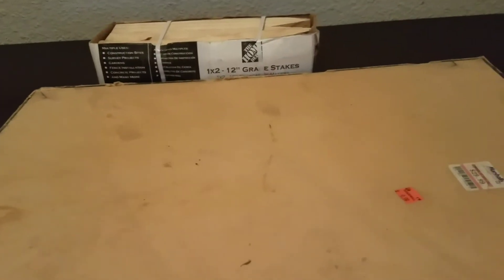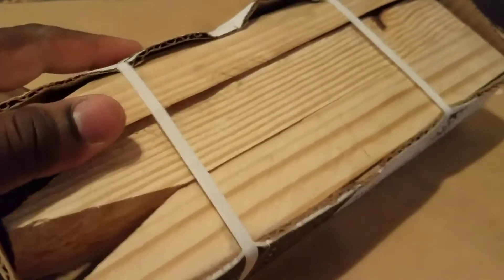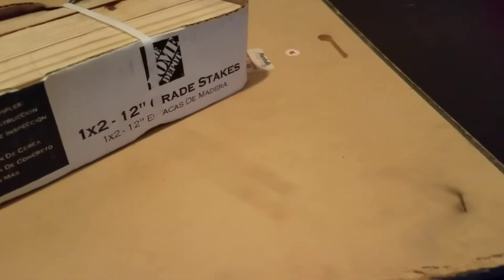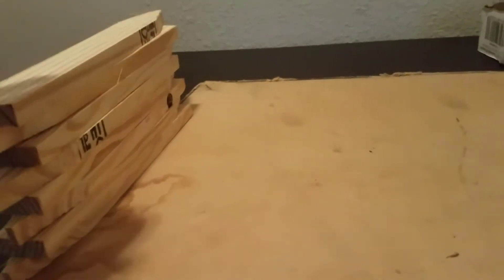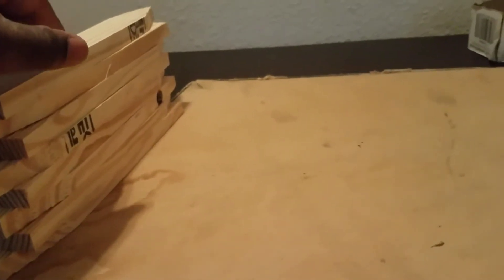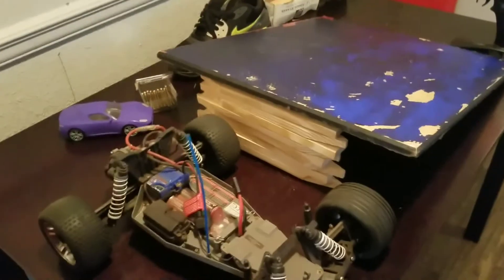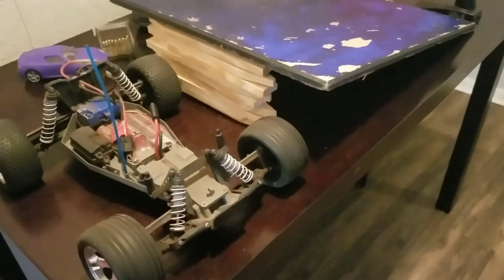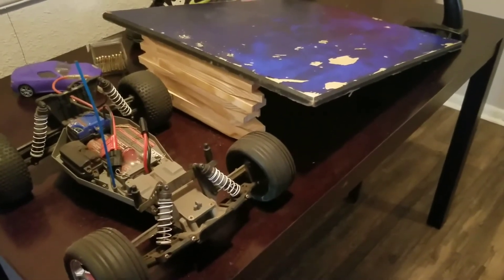BUILT MY RC RAMP 4 MY TRAXXAS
Finally got around to this.